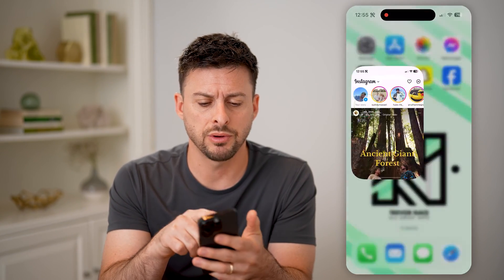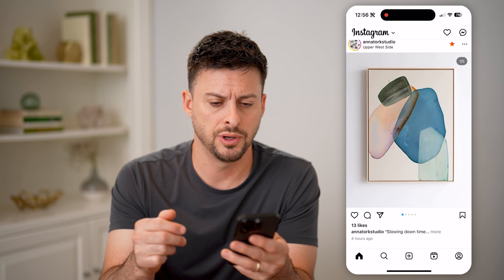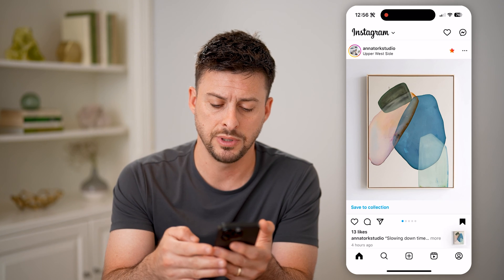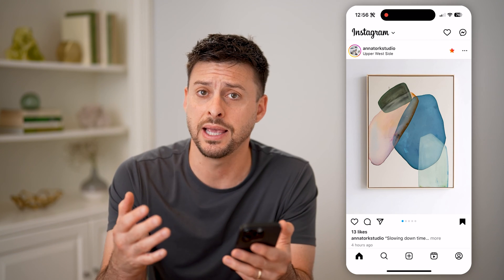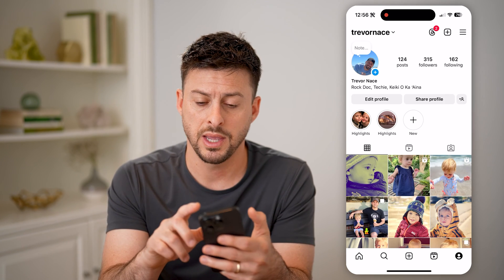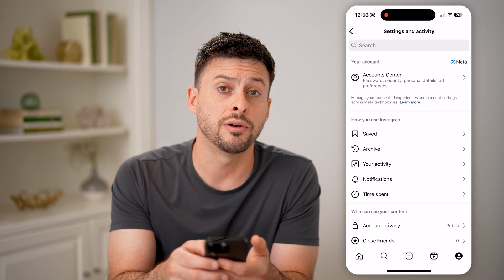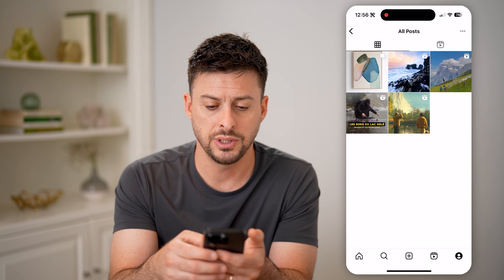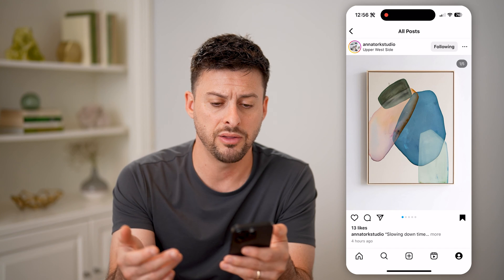How To Check Instagram Saved Photos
Here's how to find and manage all of your saved photos on Instagram if you want to reshare, delete, etc.